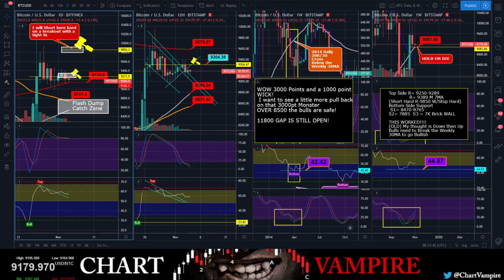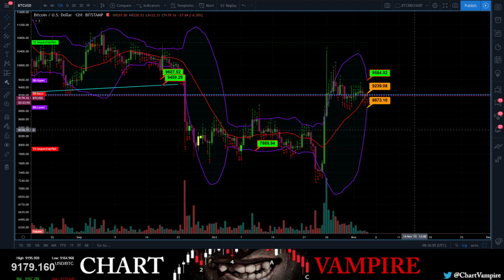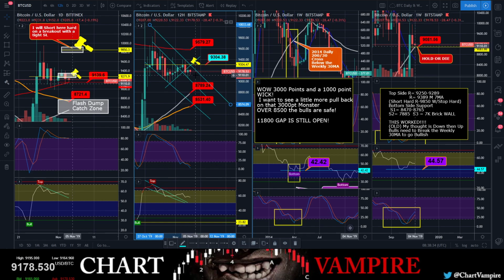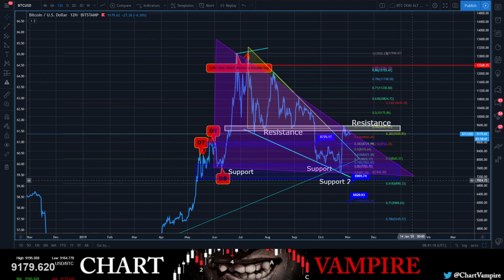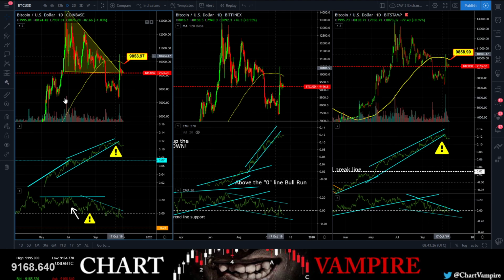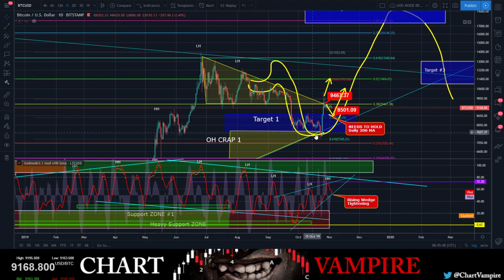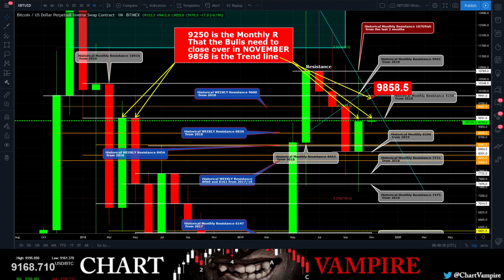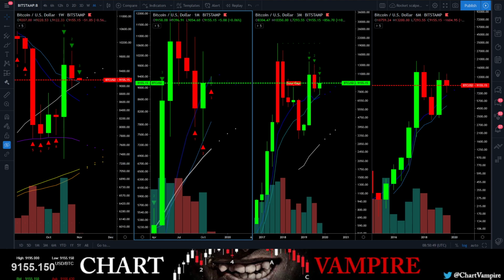Daily 200MA BANG BANG BANG 12hr M-BB - S1=8460-8765 R= 9250-9385